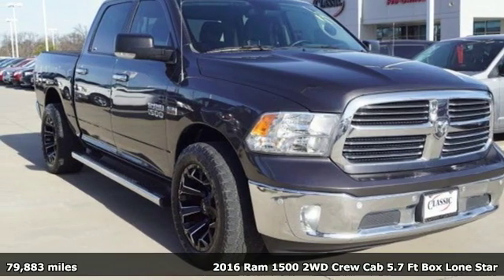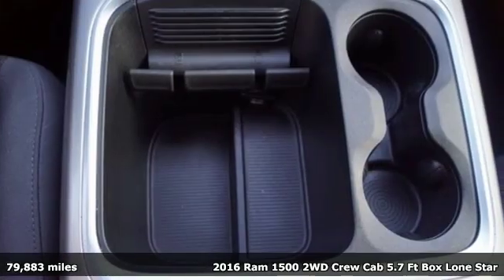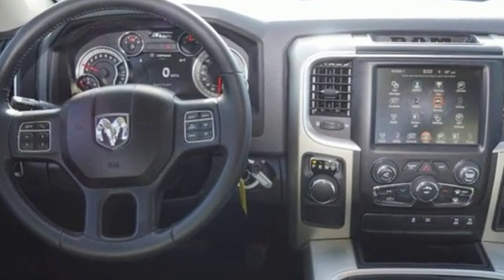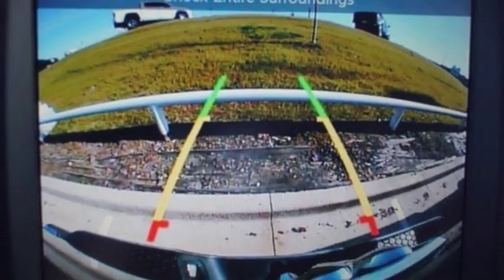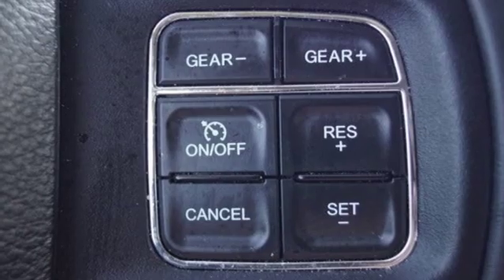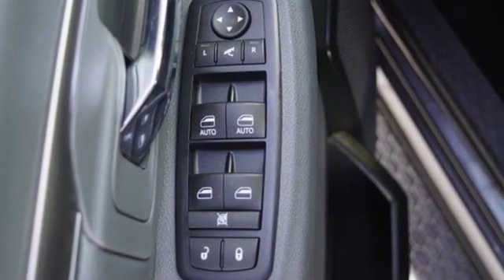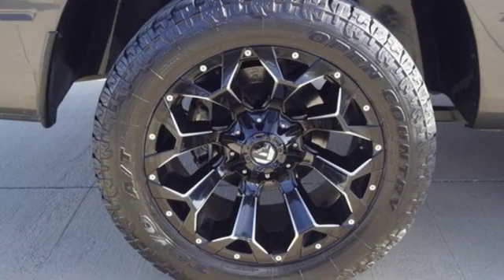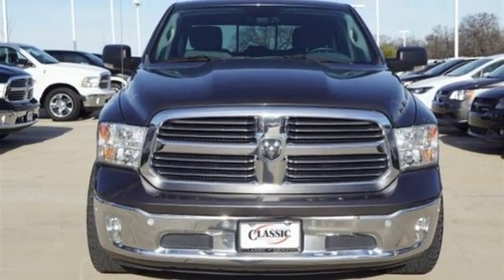Used 2016 RAM 1500 Denton, TX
Year: 2016
Make: RAM
Model: 1500
Trim: Lone Star
Engine: 8 Cyl - 5.70 L
Transmission: 8-Speed Automatic
Color: granite crystal metallic clearcoat
Interior: black
Mileage: 79883
Stock #: GS262890
VIN: 1C6RR6LT2GS262890

Address:
4984 S Interstate 35 E